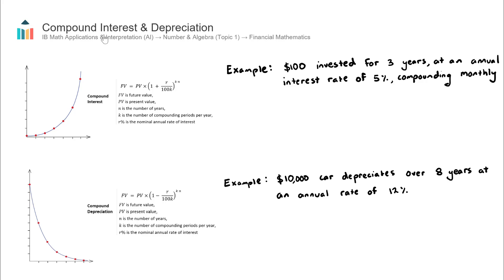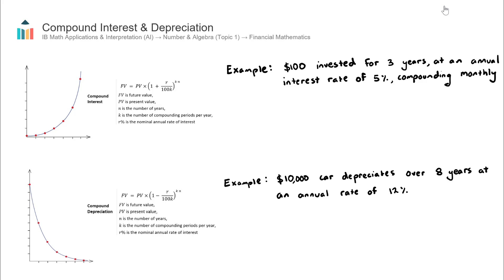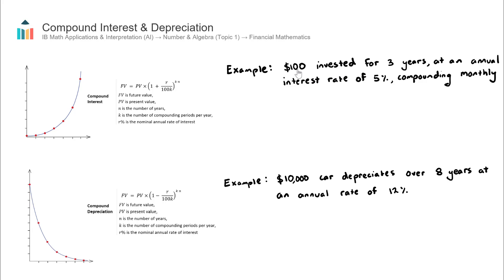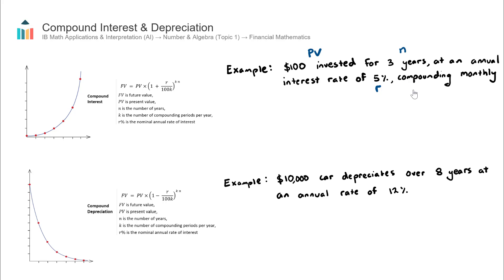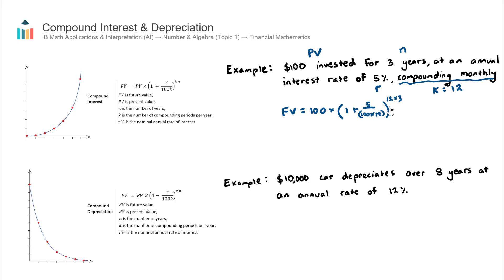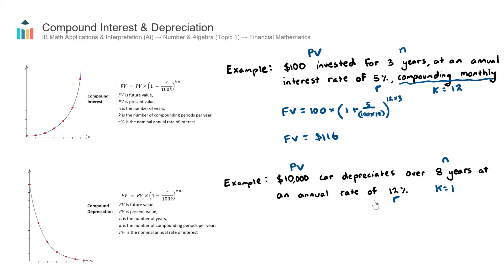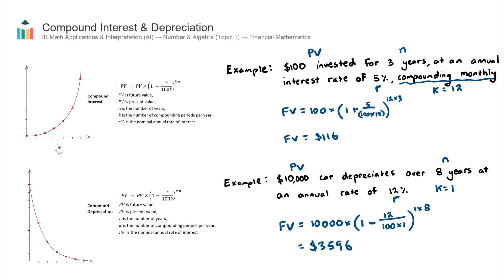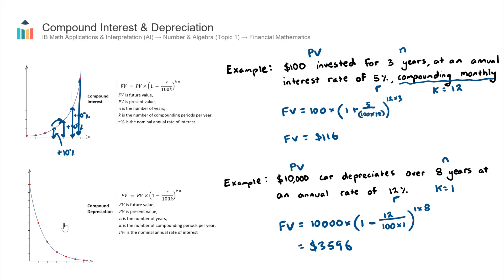Compound Interest & Depreciation [IB Math AI SL/HL]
This video covers Compound Interest & Depreciation. Part of the IB Mathematics Applications & Interpretation SL & HL courses in Topic 1, Number & Algebra.